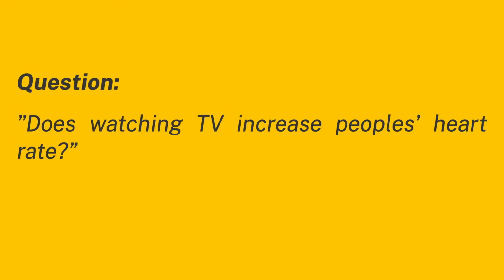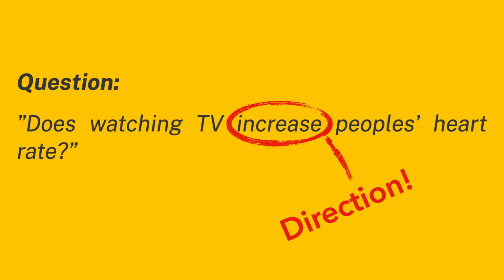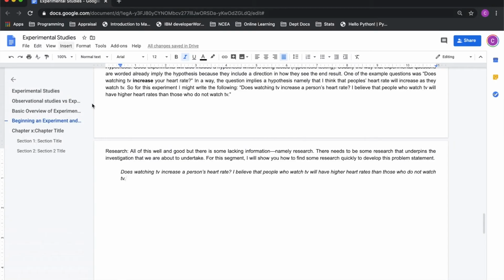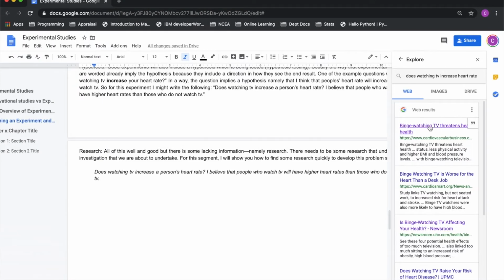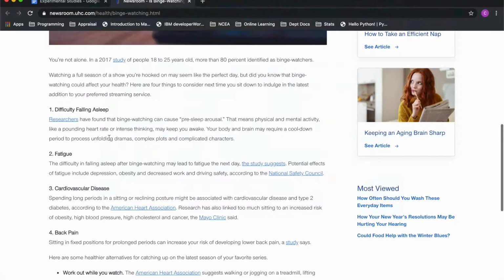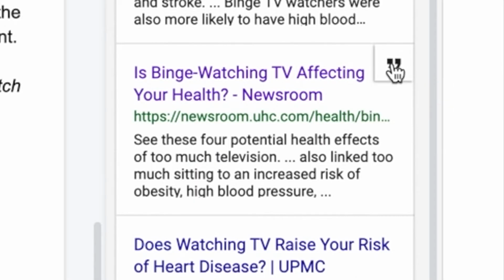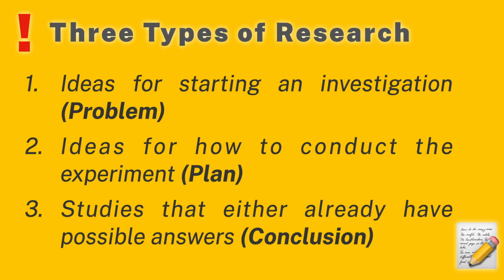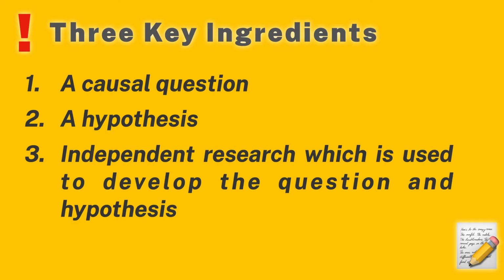Experiments Beginning with a Problem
This video is about how to write a problem statement for experiments. I provide students with three important aspects for starting an experiment and some tips on how to use google docs to "quickly" do research.

This video was made to be aligned with Statistics in the New Zealand Curriculum at Level 8 and Level 3 of NCEA. AO8.1: "Carry out investigations of phenomena, using the statistical enquiry cycle...".